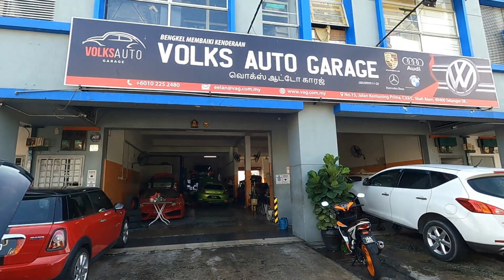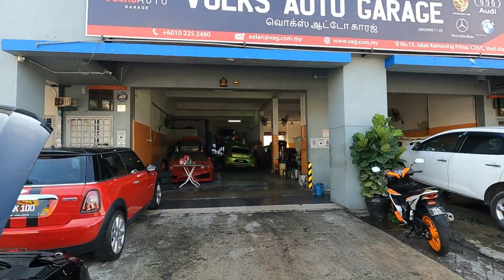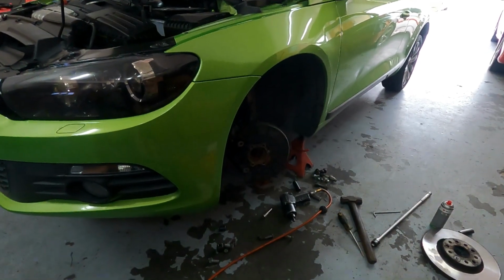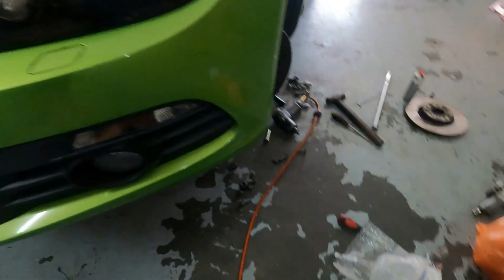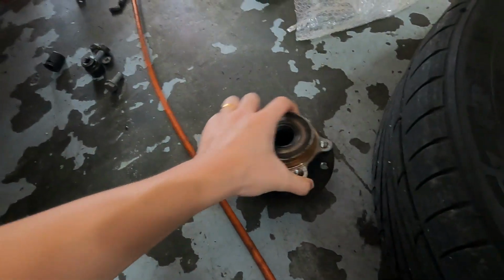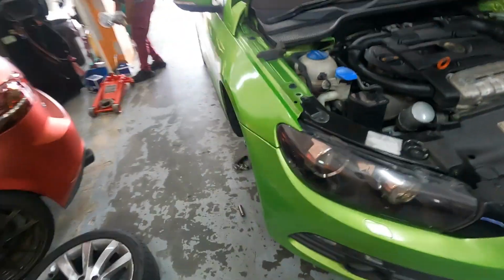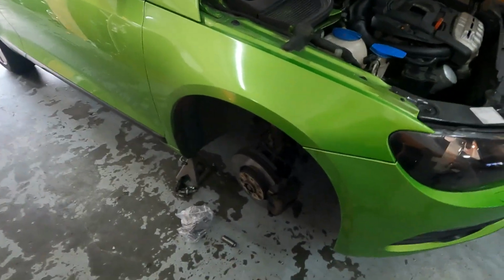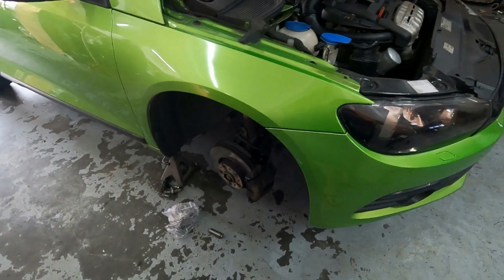AutoFocus EP #2: More Repairs And Tint Install For The Scirocco!!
Happy new year everyone! Welcome to the second episode of AutoFocus where I review cars and also the stages of mods which i do on my vehicles. In this episode I'll be talking about more repairs for the Rocco and also showing you how tint is installed!

Fliming Gear:
Insta 360 GO
RODE VideoMicro
Zoom H1